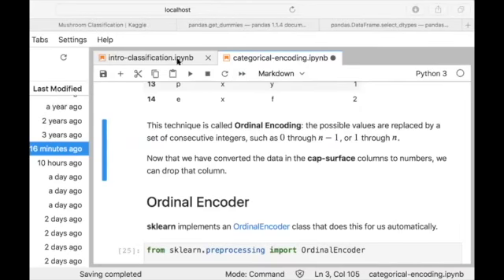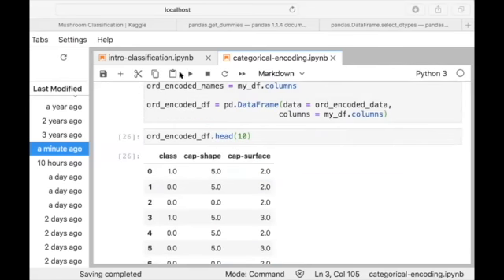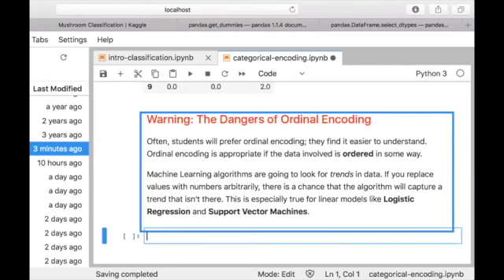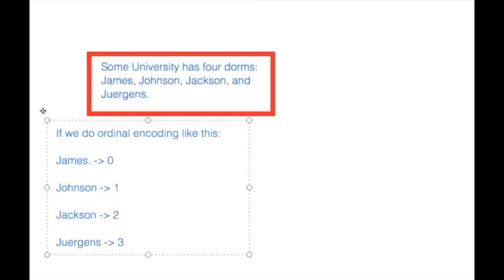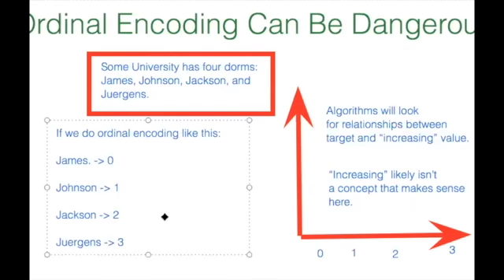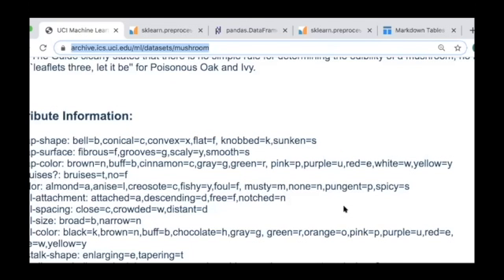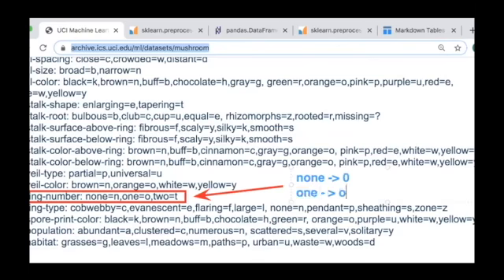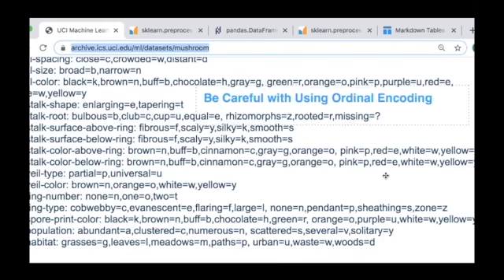sklearn Ordinal Encoder. Beware the Risks of Ordinal Encoding.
The sklearn Ordinal Encoder offers the ability to turn categorical data into numerical data by ordering the labels used. Beware, as this can make things go awary if misused. In general, One Hot Encoding is a better choice than Ordinal Encoding unless there is a specific reason that categorical variables should be ranked in some away.